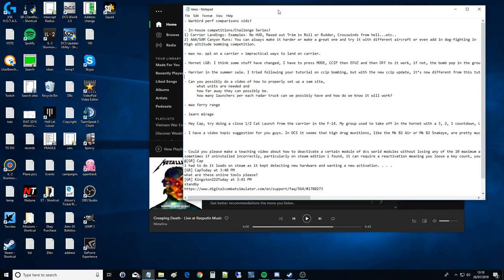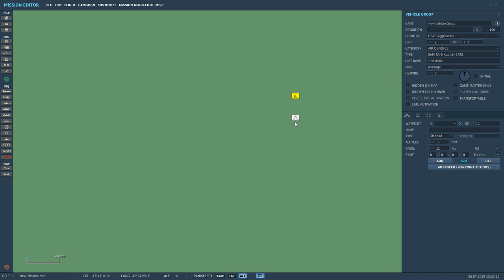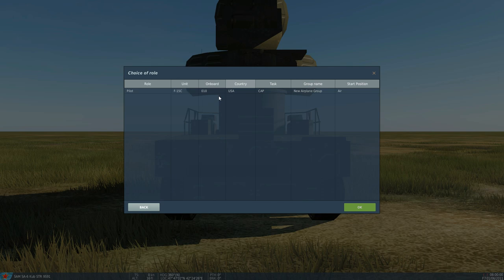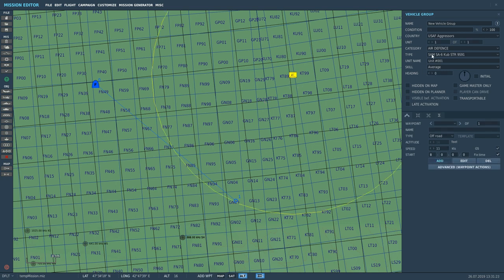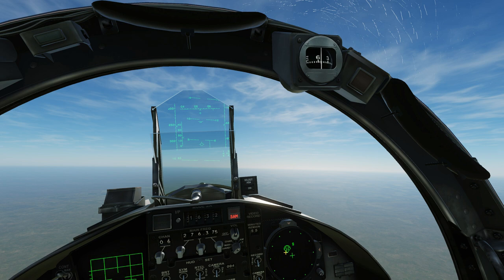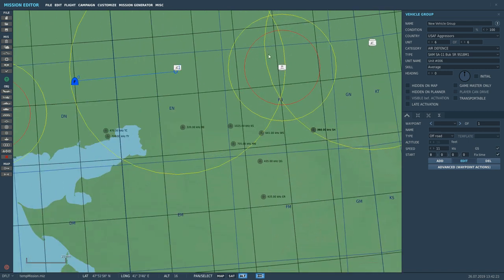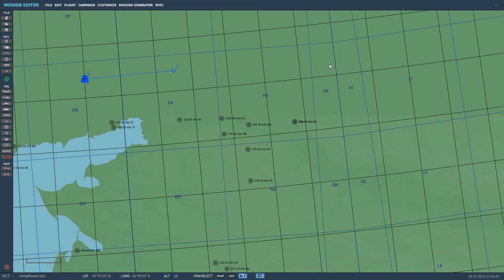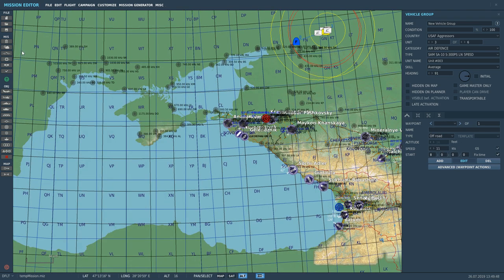Mission Editor: SAM Placement Limits & Restrictions | DCS WORLD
0:00 Overview
2:22 SA-6
9:32 SA-11
20:17 SA-10
26:27 SA-2 & SA-3
30:37 HAWK
38:39 PATRIOT
43:08 LOS